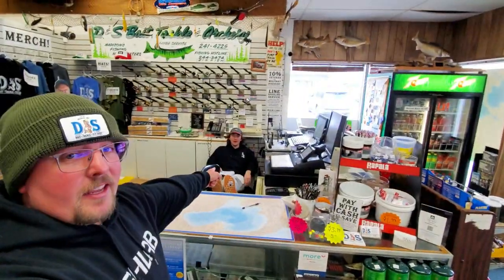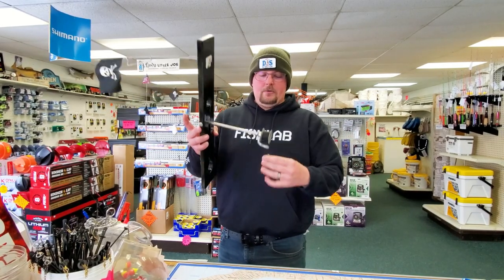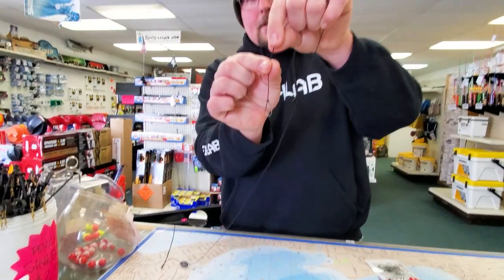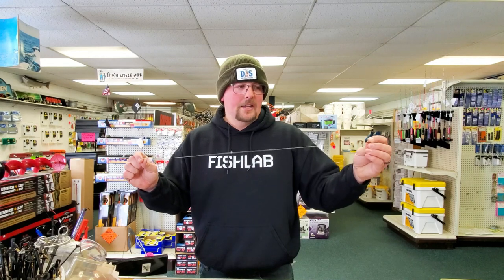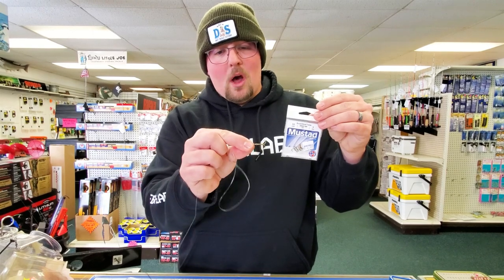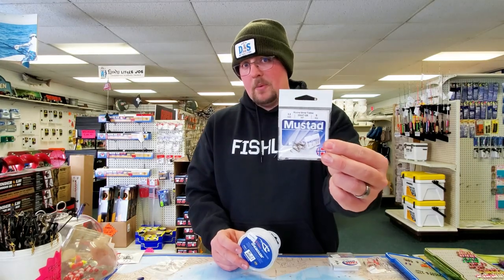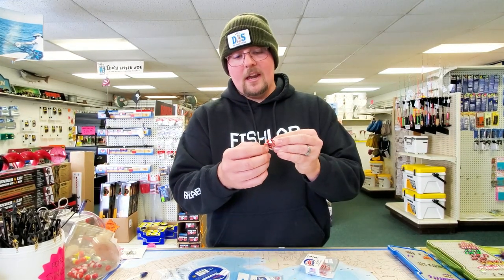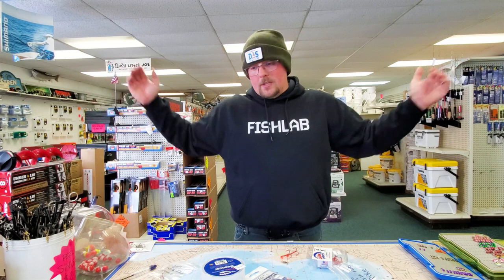TIP UPS for TOOTHY FISH - Walleye & Pike - SHOP TALK!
WELCOME BACK to Shop Talk, and this time we're AT A SHOP! Very excited to be working with @dsbaittackleflyshop to bring you guys some fun content! This week's video is a quick rundown on how I rig my tip ups for both walleye and pike. If you're in the Madison, WI area and looking to stock up on some gear, or are looking for some hard to find custom, small batch products, swing in to D & S! Also be sure to check out their weekly fishing reports both on their channel, as well as on their Facebook page! Keep posting your questions in the comments below!!